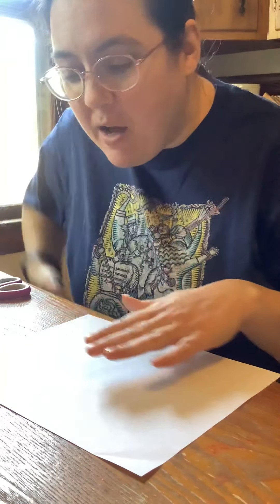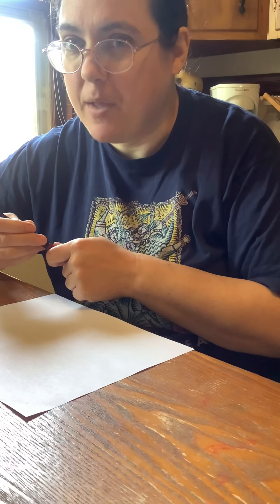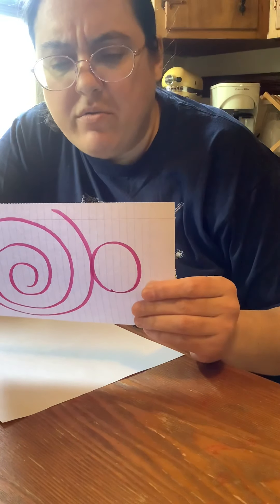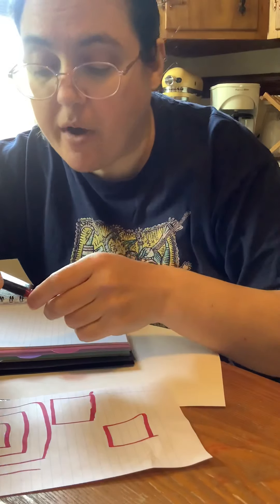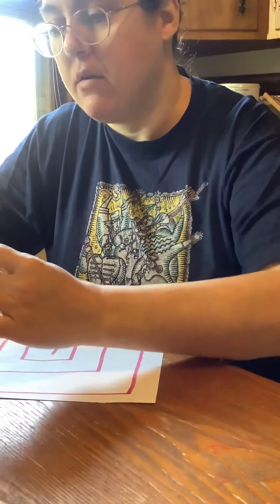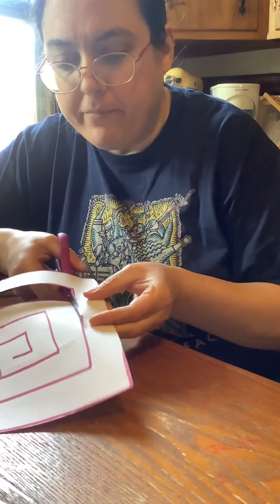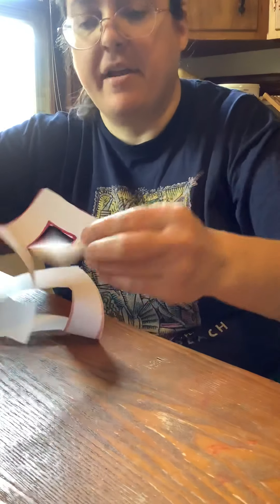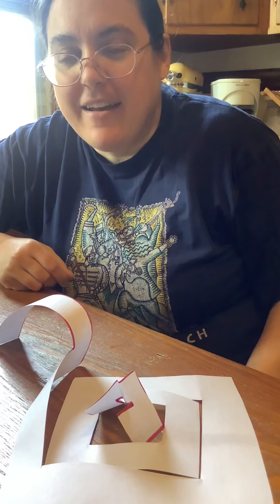How to do a “magic” trick by cutting paper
In this video I show you a “magic” trick: if you draw a spiral on a piece of paper and then cut along it, you can stretch the paper out longer than its original length.